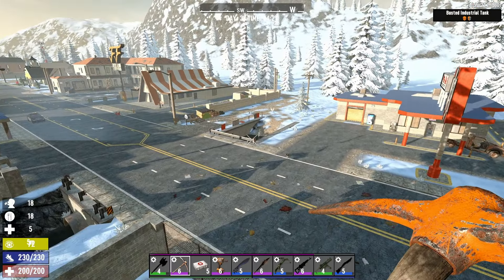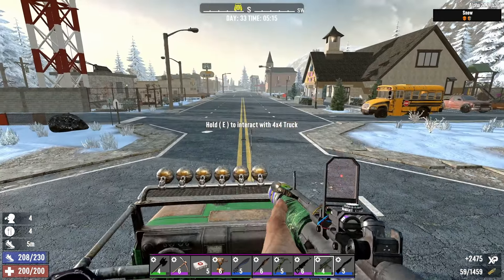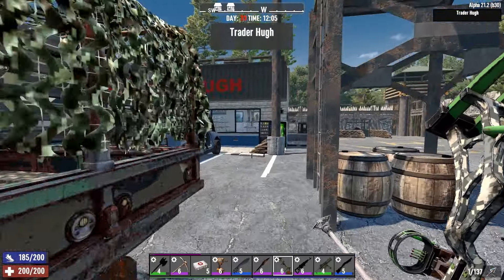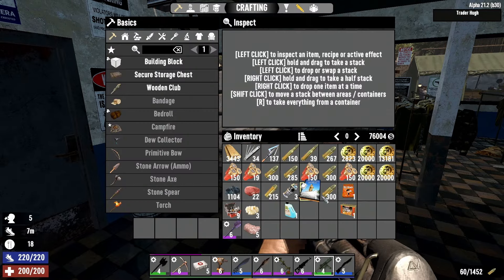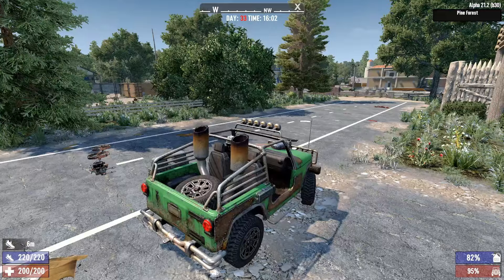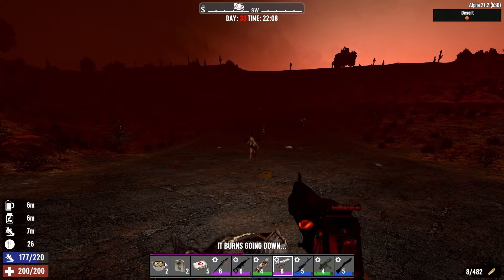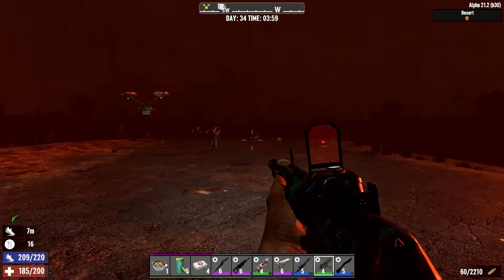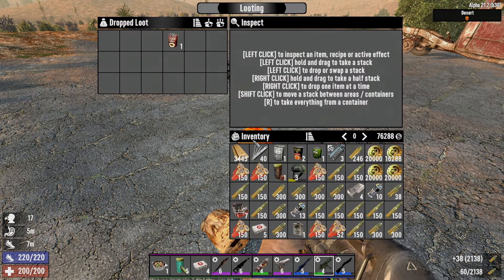Best Blood Moon Weapon 7 Days to Die The Drifter EP33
What is the best weapon for Blood Moon? How about the rocket launcher with some frag ammo. I am fully loaded with ammo and ready for another Blood Moon Horde.  7 Days to Die. The Drifter.

 About 7 Days to Die: 7 Days to Die has defined the survival genre, with unrivaled crafting and world-building content. Set in a brutally unforgiving post-apocalyptic world overrun by the undead, 7 Days to Die is an open-world game that is a unique combination of first person shooter, survival horror, tower defense, and role-playing games. It presents combat, crafting, looting, mining, exploration, and character growth, in a way that has seen a rapturous response from fans worldwide. Play the definitive zombie survival sandbox RPG that came first. Navezgane awaits! Huge, unique and rich environments, offering the freedom to play the game any way you want with many unique biomes. Craft and repair weapons, clothes, armor, tools, vehicles, and more with over 500 recipes. Learn more powerful recipes by finding schematics. Take over a ruin, or build from the ground-up. Design the ultimate fort to include traps, electric power, auto turrets, automated doors, gadgets and defensive positions to survive the undead. The world is fully destructible and moldable. Work together cooperatively to build settlements or work against each other raiding other player’s bases, it’s really up to you in a wasteland where zombies and outlaws rule the land. Unleash your creativity and build the ultimate world by yourself or with friends. Enjoy unlimited access to over 800 in-game items, over 1,300 unique building blocks and a painting system that offers over a quadrillion possibilities. Increase your skills in 5 major disciplines with a multitude of perks under each attribute. Gain additional skills by reading over 100 books. 7 Days to Die is the only true survival RPG. Play the Navezgane campaign world, or dive back in with friends in a randomly-generated world with cities, towns, lakes, mountains, valleys, roads, caves and wilderness locations. The possibilities are infinite with nearly 400 unique locations. Encounter over 50 unique zombie archetypes including special infected with unique behaviors and attacks. Experience real hardcore survival mechanics with nearly 50 buff boosts/ailments including hunger, thirst, infections, broken bones, food poisoning, hypothermia, heat exhaustion, dysentery and more. Buildings and terrain formations can collapse under their own weight from structural damage or poor building design. Scavenge the world for the best guns, weapons, tools, armor, clothing, which have 6 quality ranges which govern attributes to provide hundreds of thousands of item permutations. Augment items by attaching a multitude of mods. Go from primitive to high-tech with 3 Tiers of each Weapon. –Meet Trader NPCs to buy and sell goods and complete quest jobs for rewards . Enjoy several quest types in over 350 questable locations. Create your own character or pick a preset and customize in-game even more with a huge selection of clothing and armor you can craft or loot in the world. Enjoy the badass vehicle system where you find all the parts, learn all the recipes and craft your own vehicle including bikes, minibikes, motorcycles, 4x4s and even take to the skies in gyrocopters. Ride with a friend and customize your vehicle with mods. Plant and grow gardens for sustainable resources or head out into the wilderness and hunt over a dozen unique wild animals.